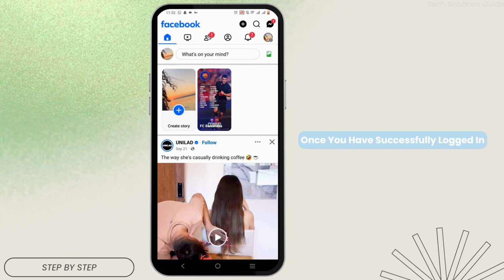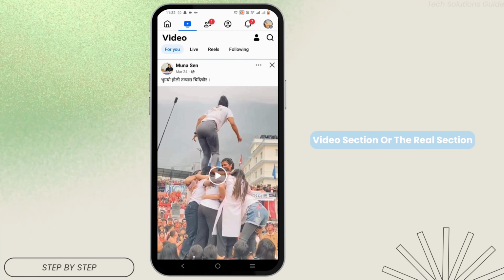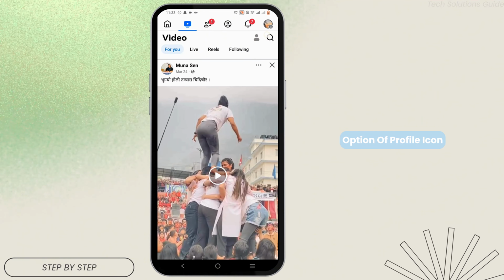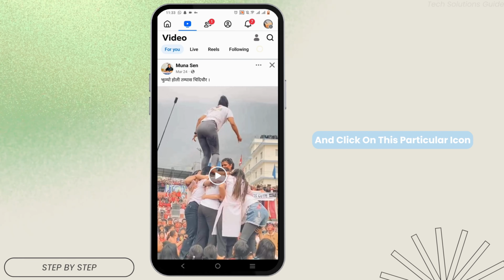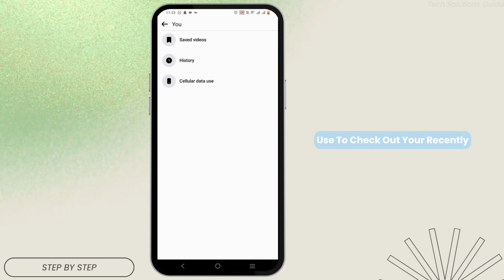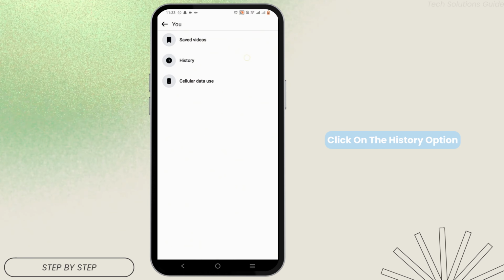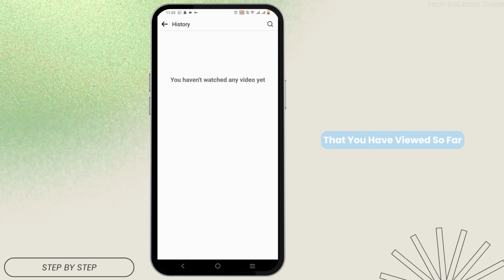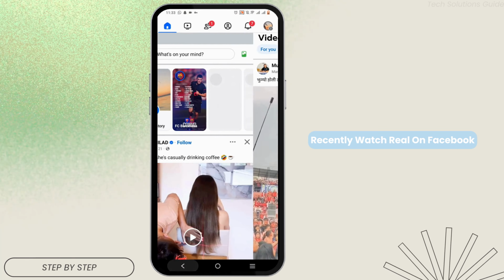How to View Recently Watched Videos/Reels on Facebook (Easy)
Want to see the Reels you’ve recently watched on Facebook? This guide will show you how to easily access your watch history so you can find and rewatch your favorite videos.

Timestamps:
0:00 Introduction
0:15 Steps to View Recently Watched Reels on Facebook

Key Features:

- Step-by-step instructions to access your Facebook Reel watch history.
- Tips for navigating Facebook’s video history options.
- Works for both the mobile app and desktop.
- Ideal for tracking and revisiting interesting Reels.

Looking for more help? Here’s what else you can learn: managing Facebook watch history, saving favorite Reels, exploring more personalized content, and organizing your watched videos.